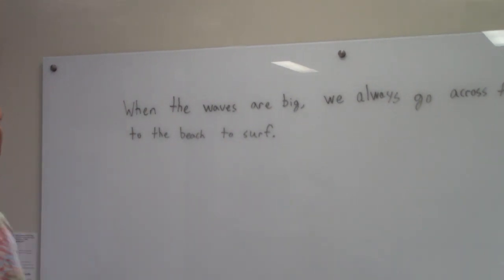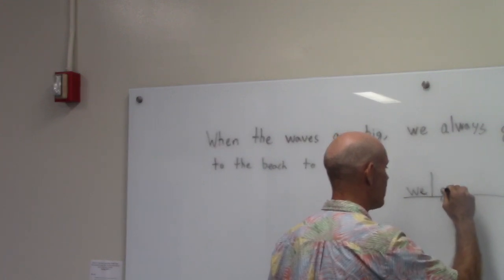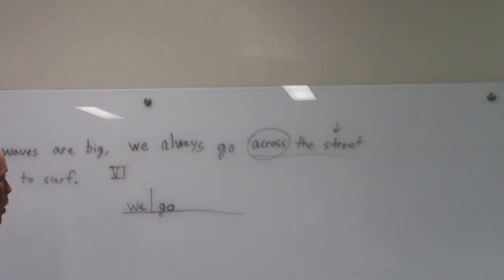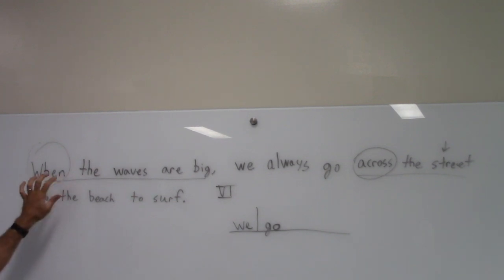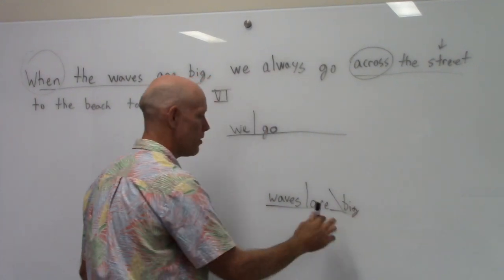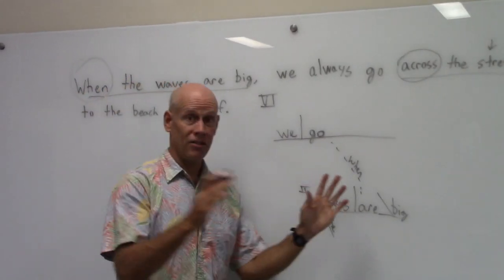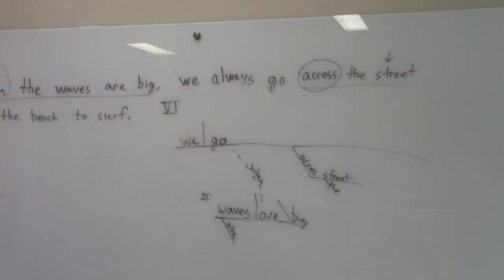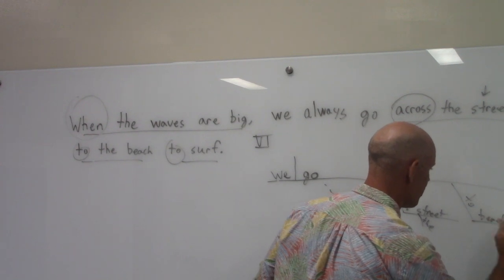Chapter 6 Intro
This video is about Chapter 6 Intro